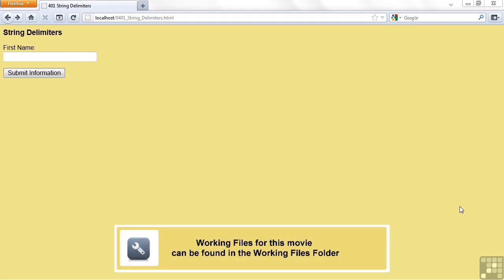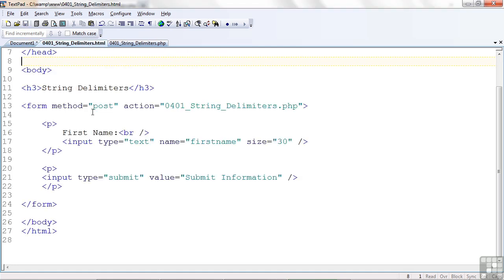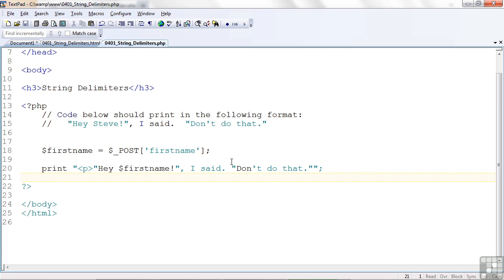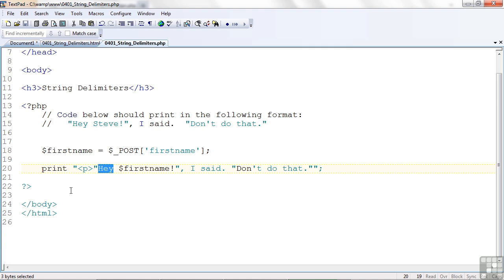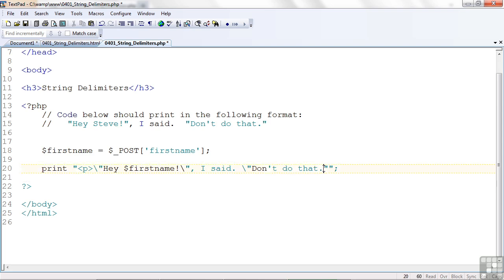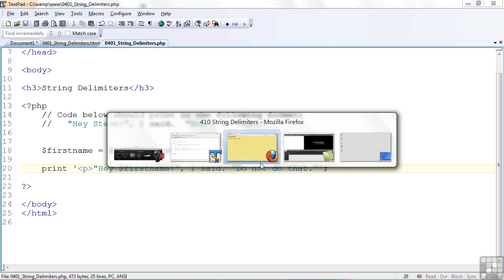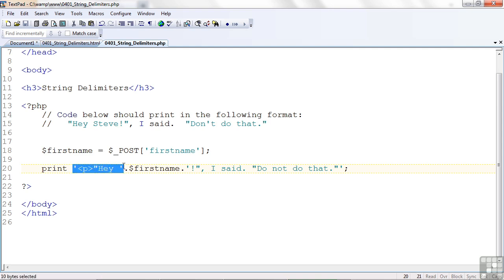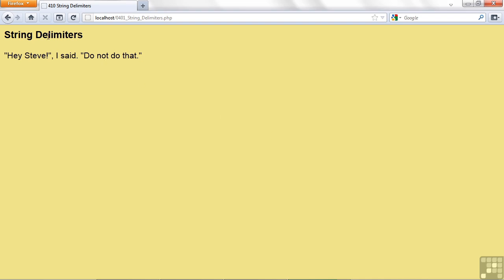0401 String Delimiters